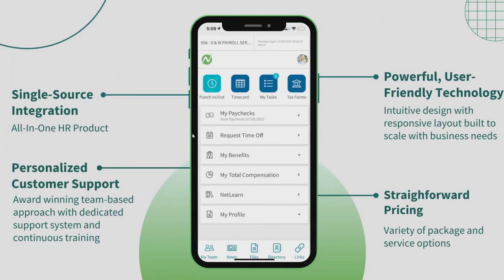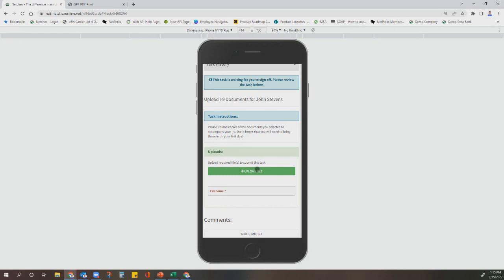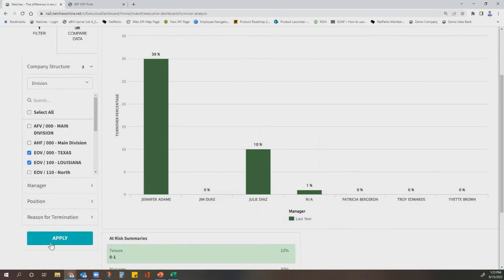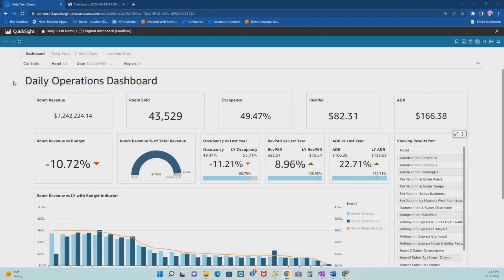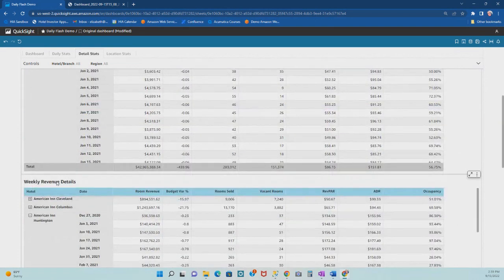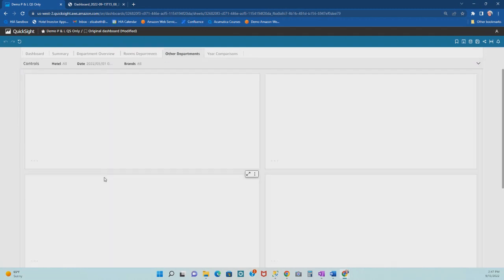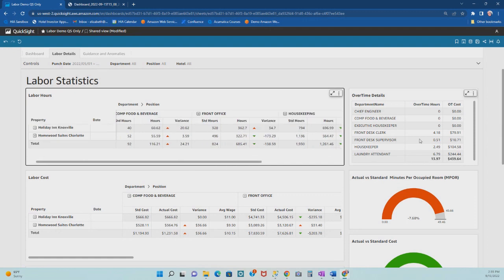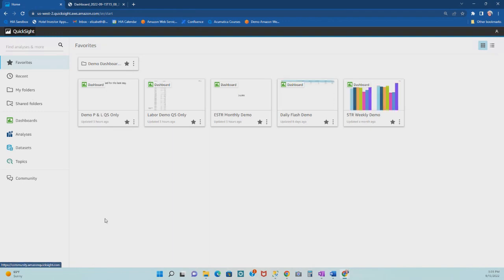Labor intelligence for more profitable hotel management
Netchex HR solutions and HIA ERP & Accounting software for hotels team up to provide detailed payroll and labor intelligence for hotel management. HIA's Business Intelligence product combines financial, operational, and labor data for actionable insight to control labor costs and make better, more informed management decisions.